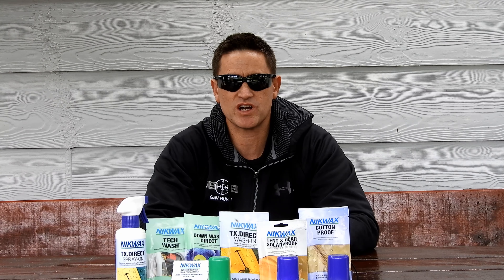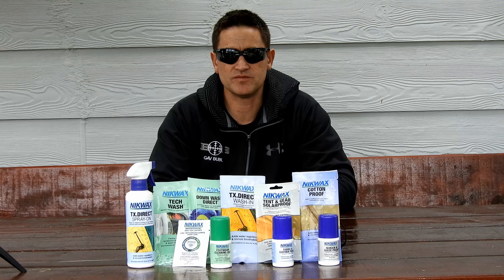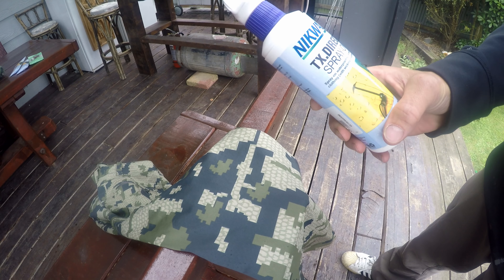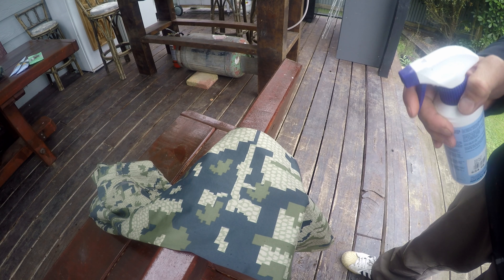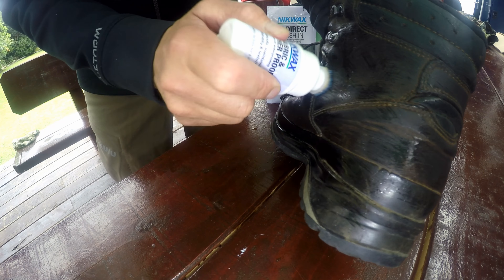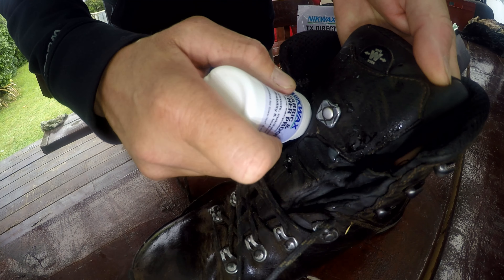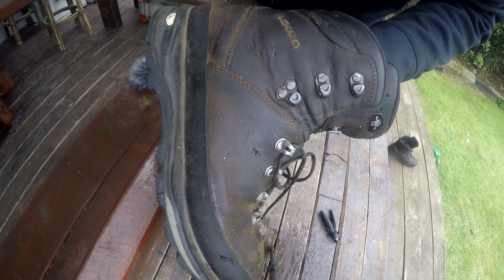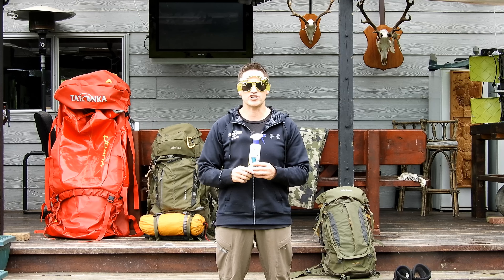nikwax product review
look after your gear so your gear looks after you
nikwax outdoor gear water proofing